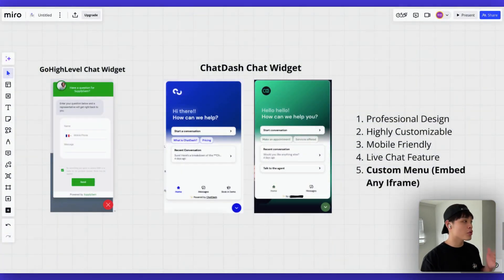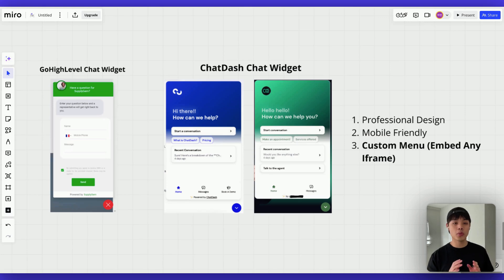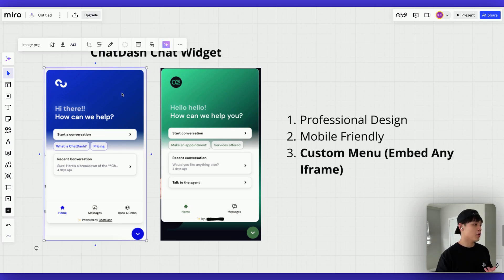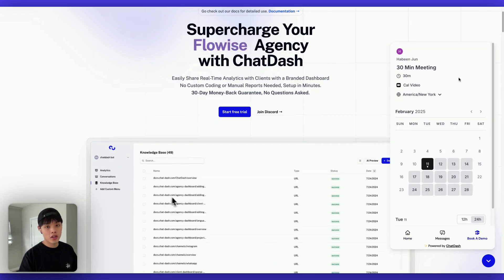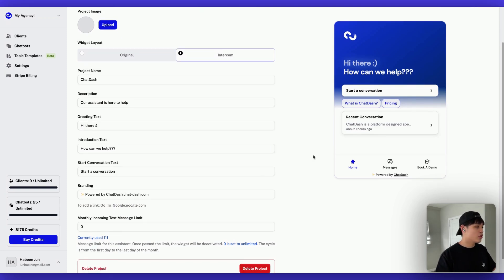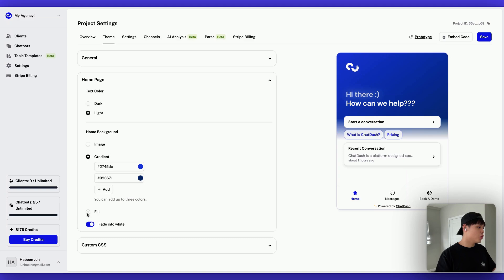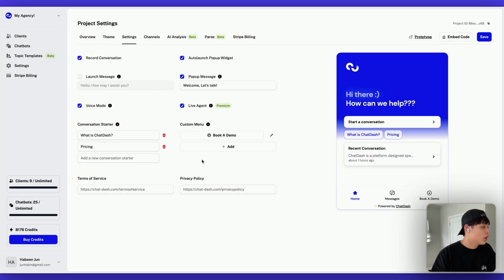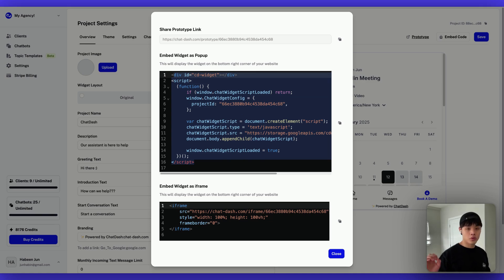Close More Chatbot Deals With THIS Advanced Widgets